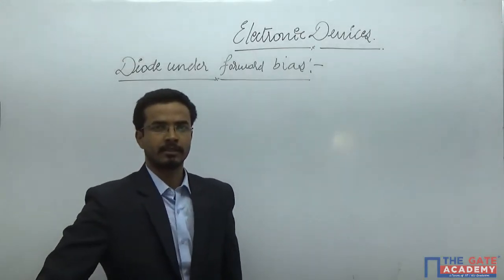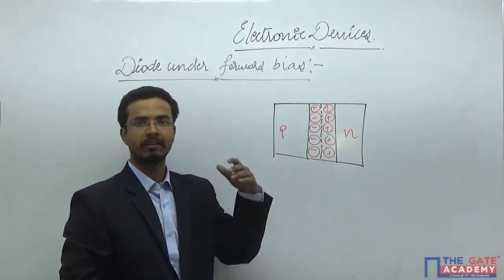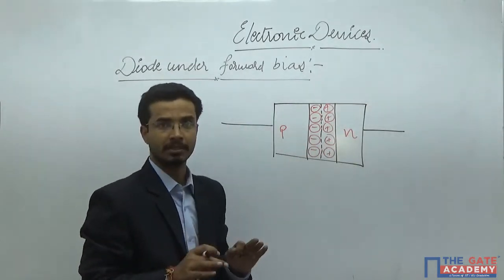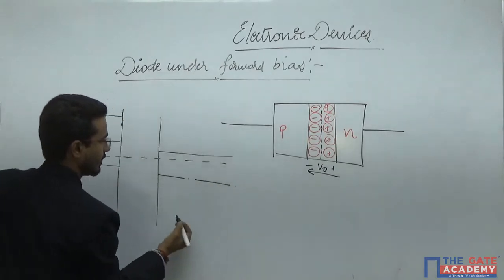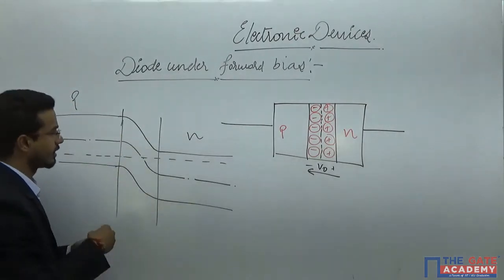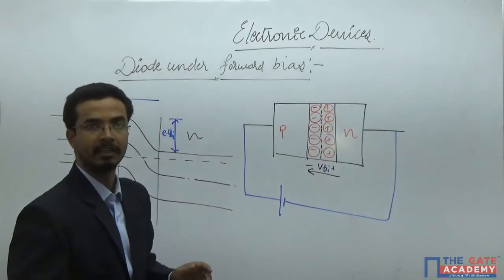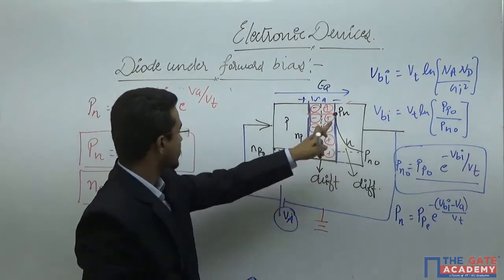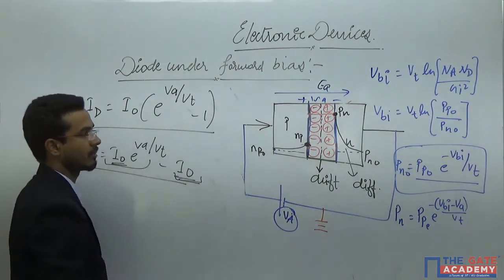Diode under Forward bias & Breakdown | Electronic Devices | Electronics & Communication Engineering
Real Life Applications:

We all are using electrical and electronic switches in real life. This is basic building element of any circuit either in analog or digital circuit. So it is important to see exactly what is happening inside the device.

Why DIODE is important?

A diode is a very fundamental component of an electronic circuit. It is very important topic from gate point of view. Almost every year GATE committee is asking questions on this topic. Diode study is mandatory for better understanding of BJT also.

Explanation:

Diode under forward bias:
When P-side of diode will get connected at higher potential with respect to N-side. This is known as forward bias. In this case applied electric field will be in opposite direction to built-in-electric field. When applied electric field strength is less than built-in-electric field then there will not any charge flow across the junction so it will not allow any current. Condition after which applied electric field is higher than built-in-electric field then net electric field will be in the direction of applied field and charge carrier will move across junction according to electric field. Majority carries will get injected from one side to other side and become minority on other side. Due to which concentration gradient will exist and diffusion will take place and large value of current we will get in the direction of electric field.